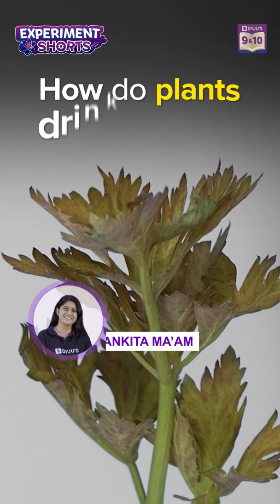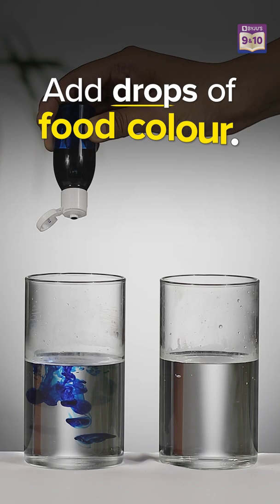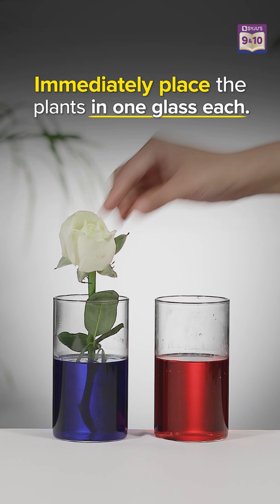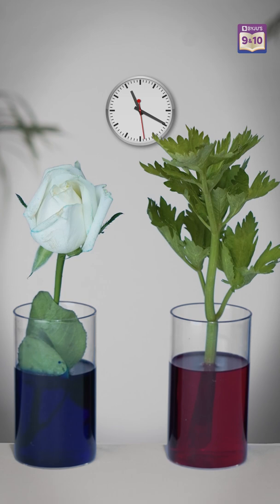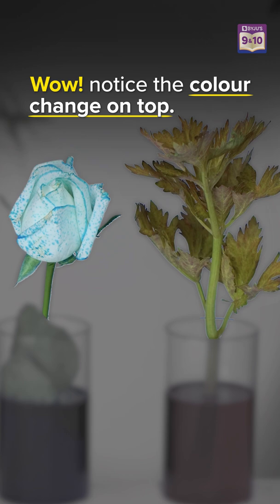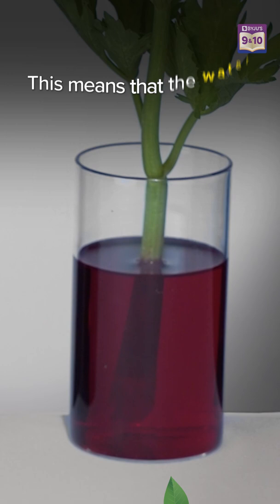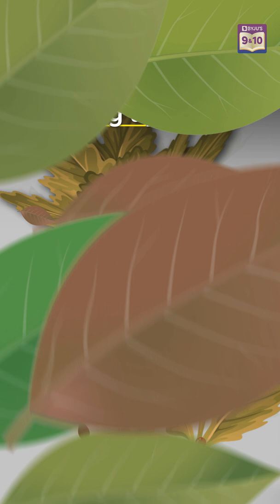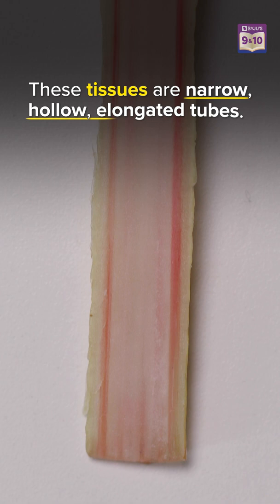How do plants drink water | BYJU'S Experiment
Have you ever wondered how plants drink water? Plants absorb water and nutrients through the xylem: a tissue made up of thin tubes located just below the surface of the plant's stems. The molecules in this tissue attract water molecules from the soil so that the water is pulled upwards. This process is called capillary action. In this BYJU'S Experiment we will be visualizing the same.